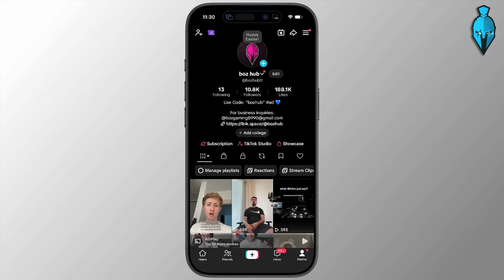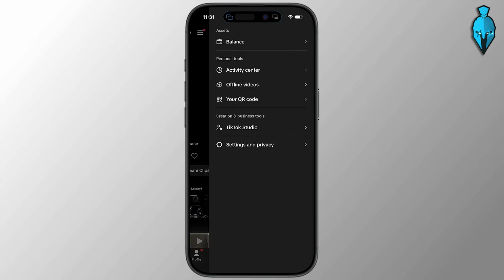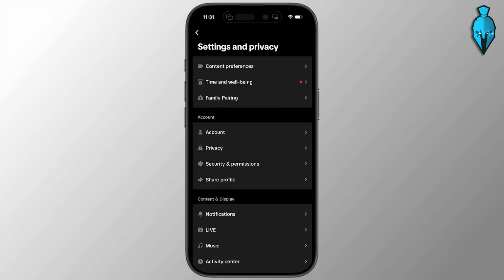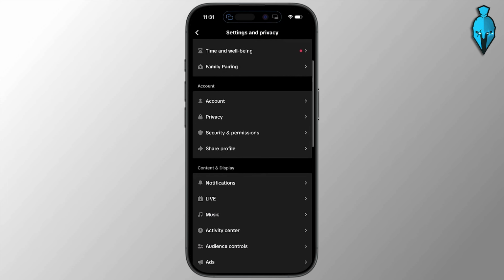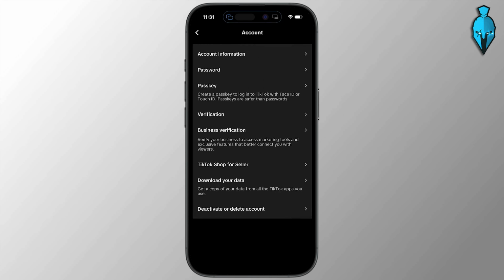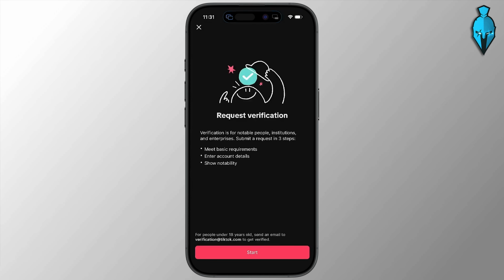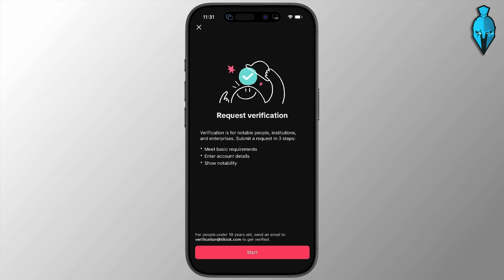How To Verify Age On TikTok - Full Guide